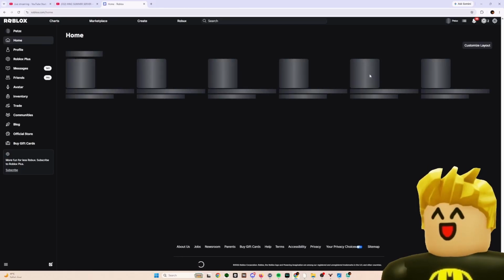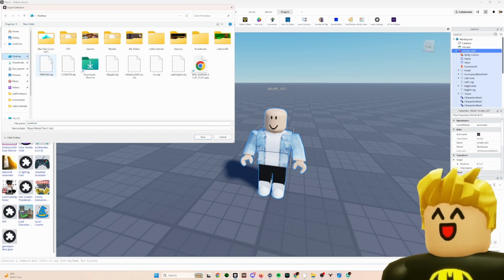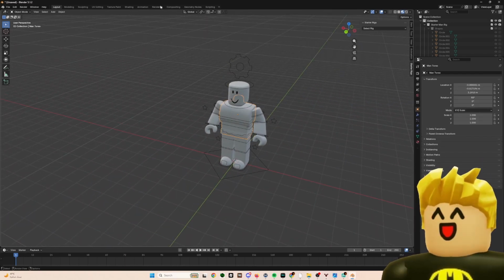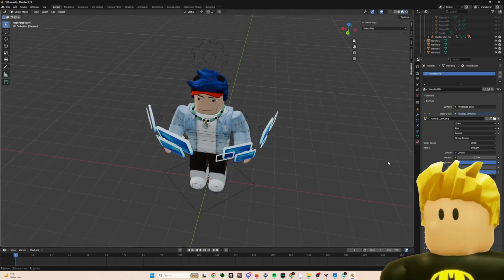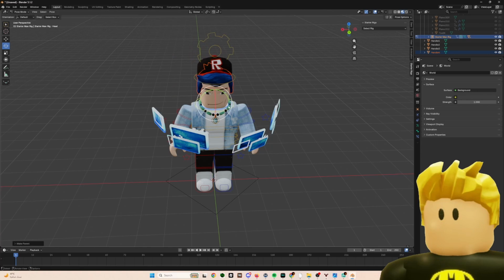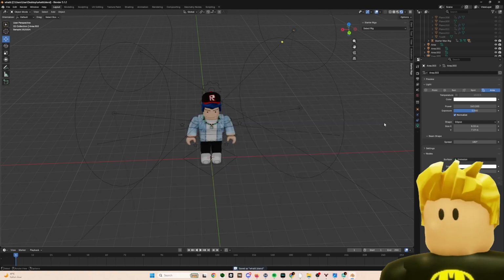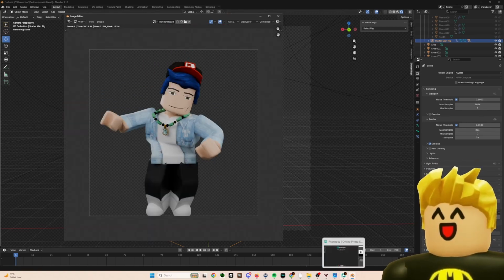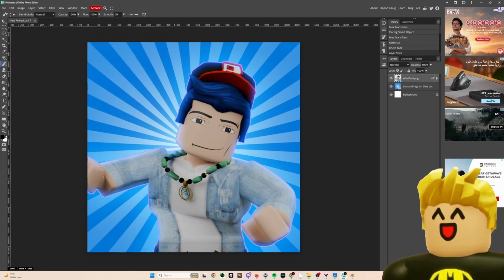How To Make INSANE Roblox GFX Profile Pictures! | 2026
Learn how to make a Roblox GFX profile picture for your channel. This tutorial shows you how to design and render custom assets.Creating a professional Roblox GFX profile picture helps your channel stand out. This guide covers the entire workflow, from setting up a game experience in Roblox Studio to exporting your character assets for rendering. It is designed for creators who want a high-quality look for their branding without needing years of design experience.We focus on using Blender to polish your character models, ensuring your final image looks clean and professional. You will see exactly how to manipulate assets to get the pose and lighting you need for a standout Roblox profile picture. By following these steps, you can produce custom artwork that matches your unique style.Subscribe for weekly Roblox design tutorials, and comment below if you want to see a guide on advanced lighting effects next.

Links